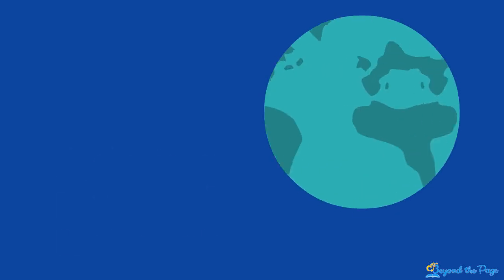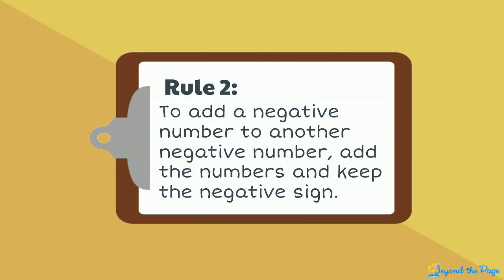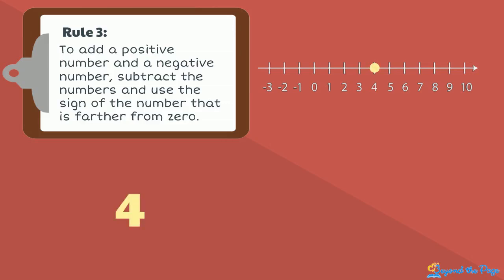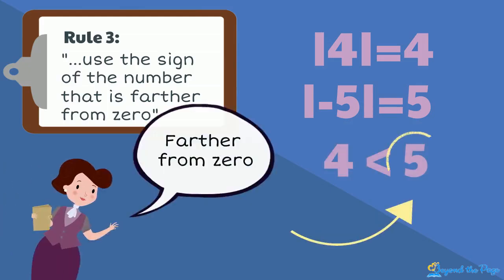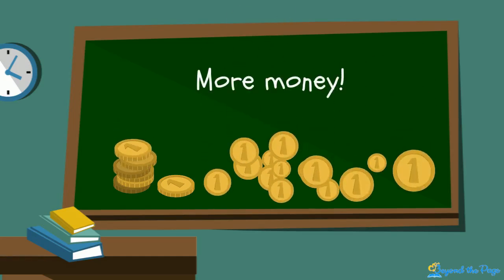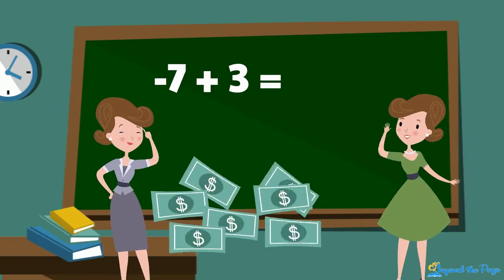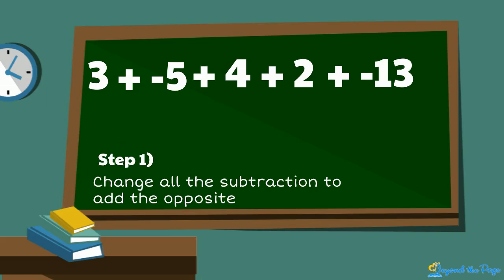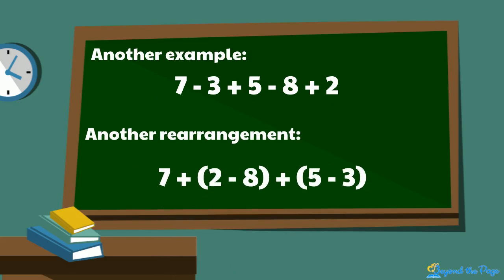Age 10-12 Math - Unit 2 - Lesson 6 - Activity 3 - Adding Positive and Negative Numbers